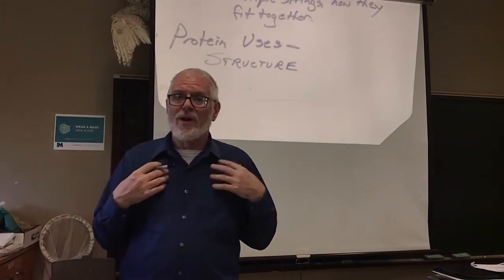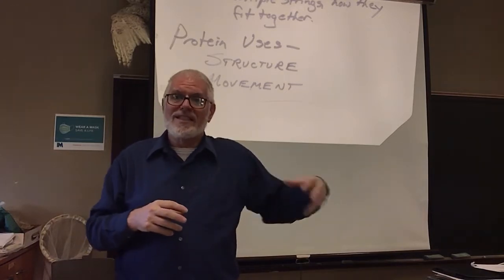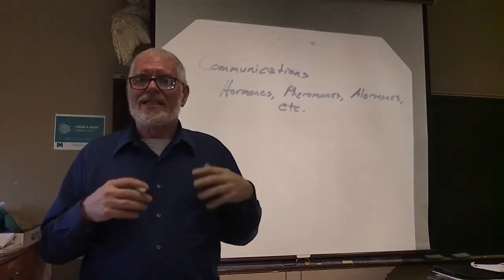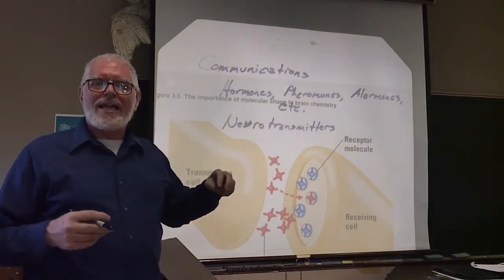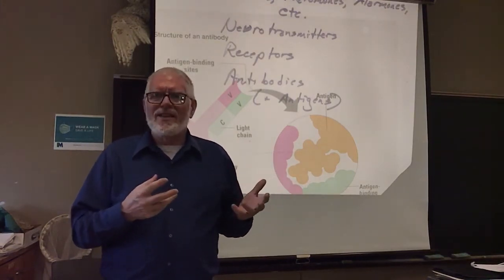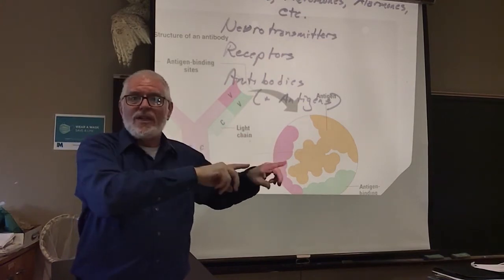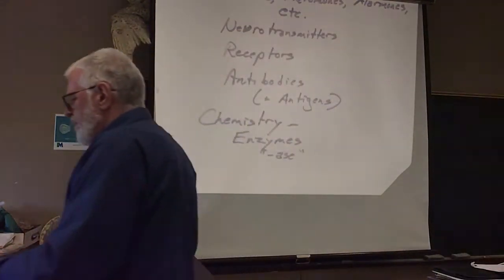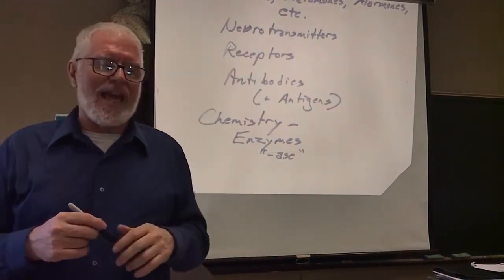Intro to Biology, Molecules and Cells - Chapter 5 - D - Proteins 2 - Functions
NOTE:  I wandered away from the Actin story - the remarkable thing is how similar the protein is no matter where you find it.  The primary structure has NOT liked to be messed with mutationally.

00:00 Image of Molecules
01:50 Use as Structure
03:05 Use in Movement
04:20 Actin (remarkably similar everywhere) and Myosin
06:25 Communication - Hormones etc.
08:10 Neurotransmitters (Synapses)
09:40 Receptors
10:35 Antibodies (and Antigens)
14:35 Vaccines
16:15 Enzymes
18:50 Prions